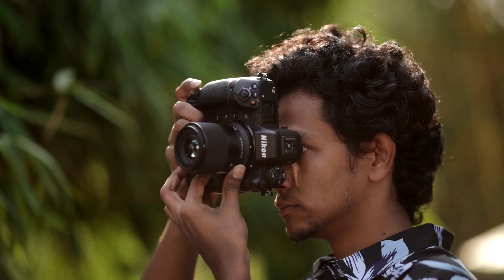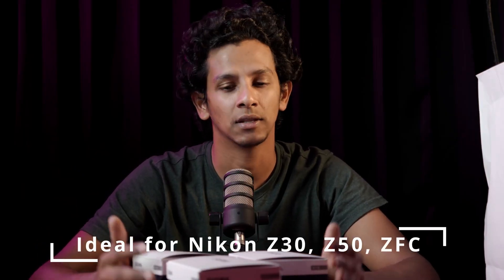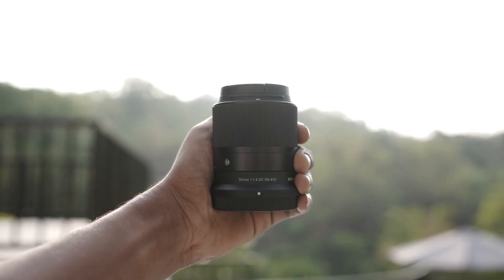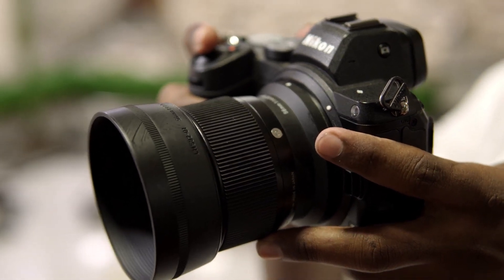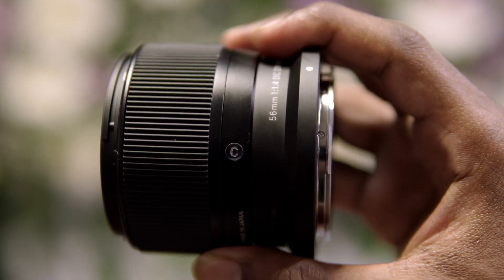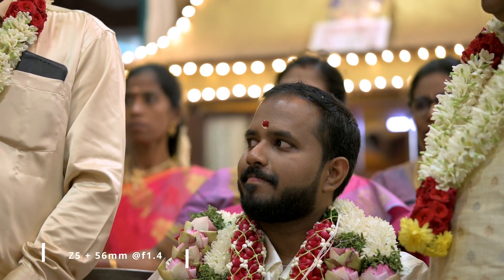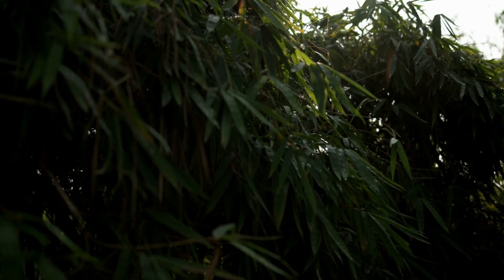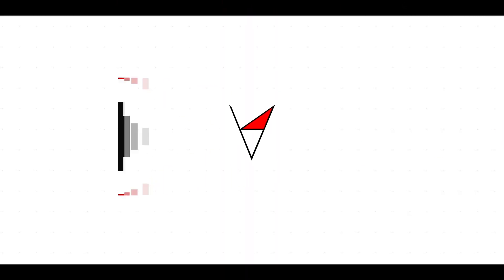SIGMA Lenses for Nikon Z Mount | V2K (Tamil) Photography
SIGMA Lenses for Nikon Z Mount

16mm F1.4 DC DN
30mm F1.4 DC DN
56mm F1.4 DC DN